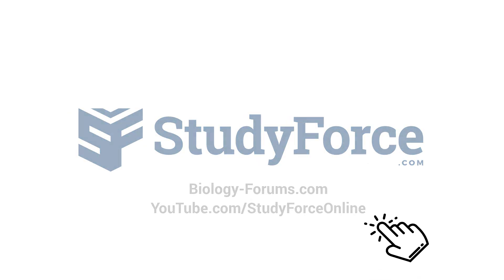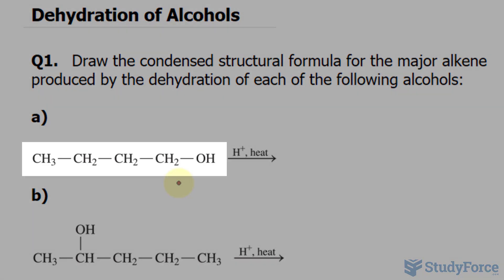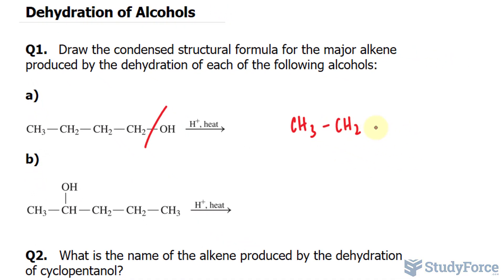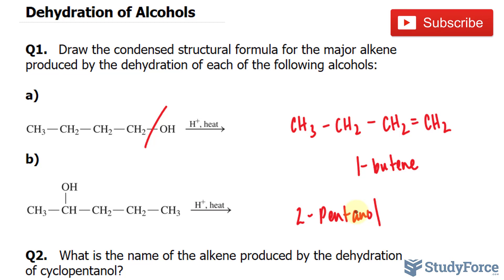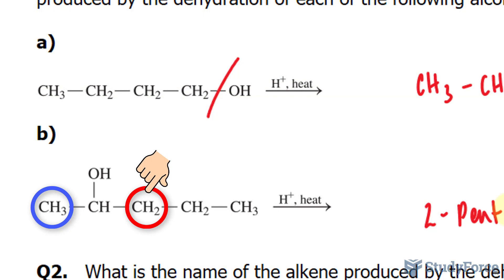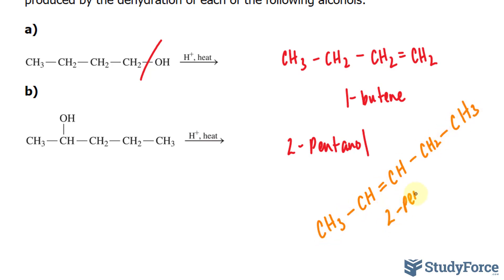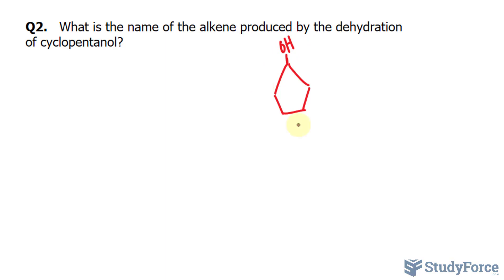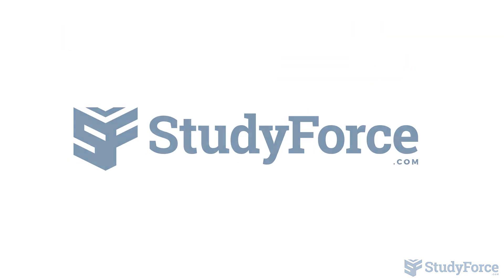Dehydration of Alcohols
Draw the condensed structural formula for the major alkene produced by the dehydration of each of the following alcohols:

What is the name of the alkene produced by the dehydration of cyclopentanol?

a. The 1-butanol loses —OH from carbon 1 and H— from carbon 2 to form 1-butene. This is the only possible product.

b. For the dehydration of an asymmetrical alcohol, we use Saytzeff’s rule to remove —OH from carbon 2 and H— from carbon 3, which has the smaller number of H atoms. The major product is 2-pentene.

Saytzeff's rule: The predominant product in the reaction is the most substituted alkene that is carrying the largest number of alkyl substituents. Hydrogen is eliminated preferentially from the carbon atom joined to the least number of hydrogen atoms.